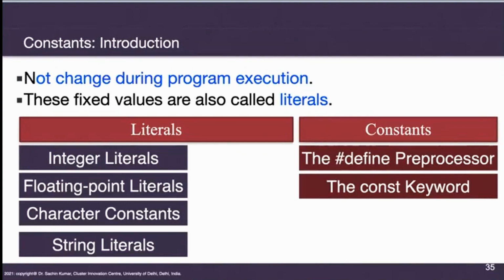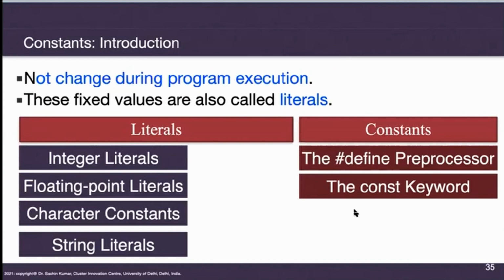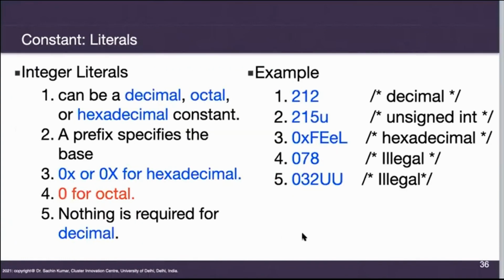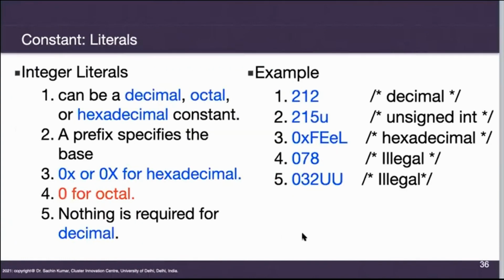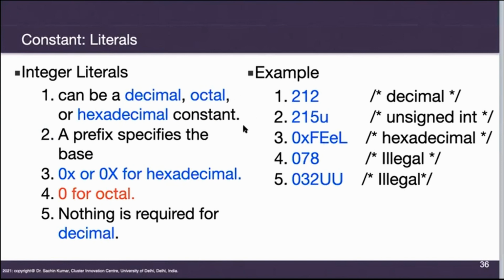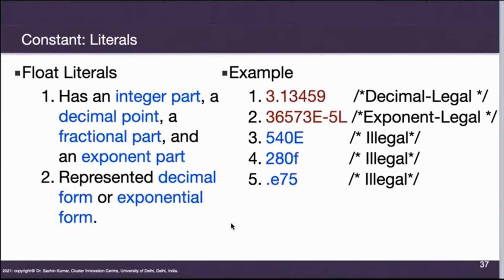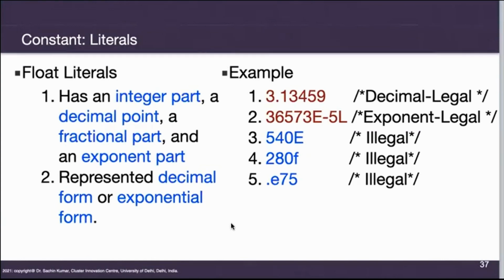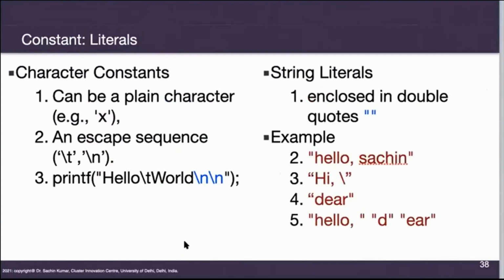What is Constant In C Programming? How to Use Constant in C?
In this C video tutorial, we will cover what a constant is in C programming, how to use a constant in C, and some examples.

Constants are important part of programming and can be used to store specific information. In this video, we will discuss what a constant is and how to use them in C. We will also cover some examples of constants in C. So if you want to learn more about constants in C programming, then this is the video for you!